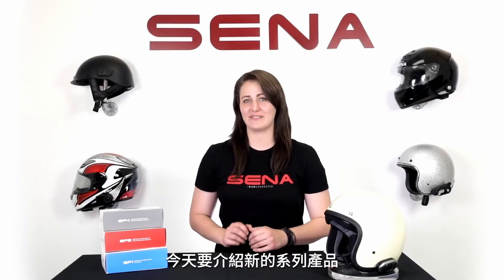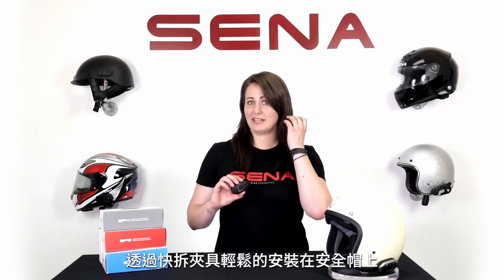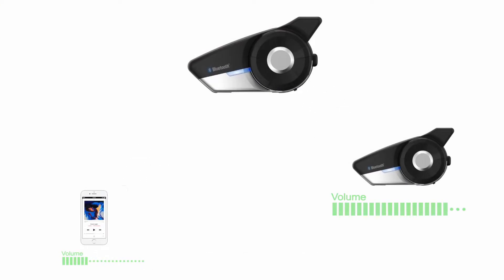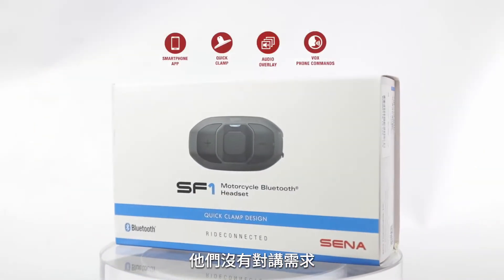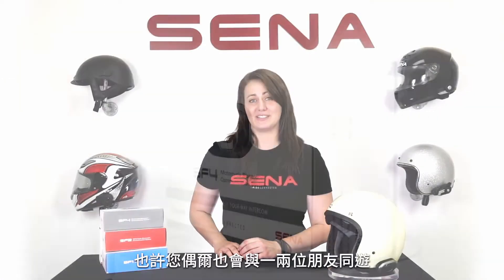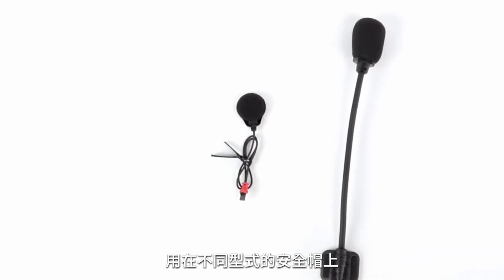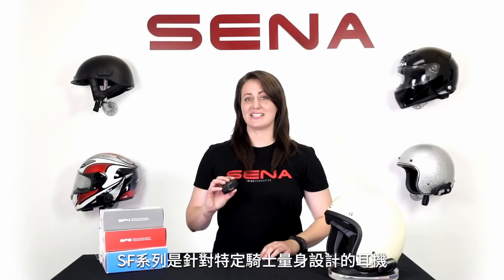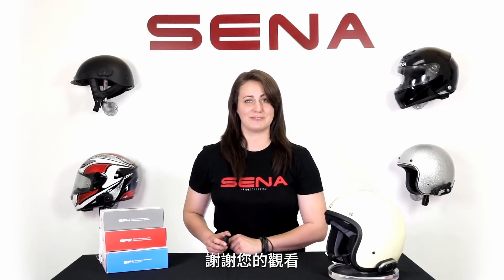SENA SF系列介紹與安裝